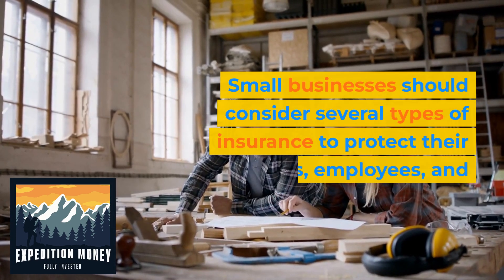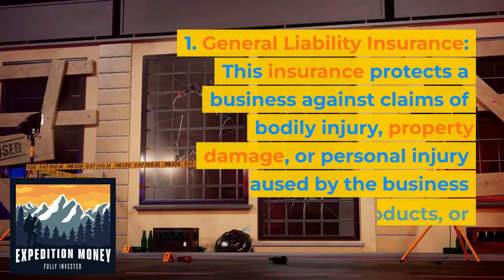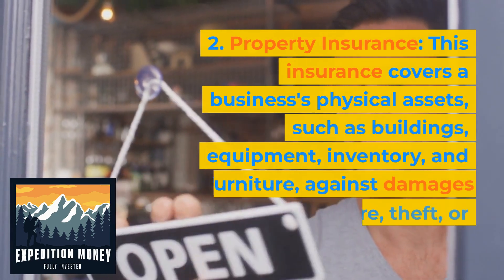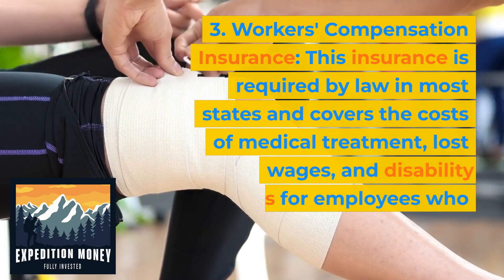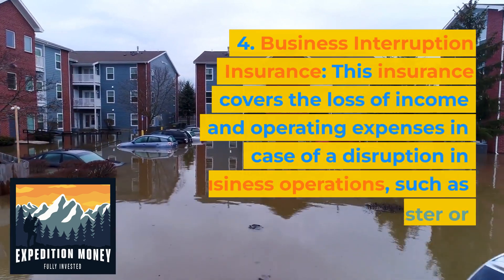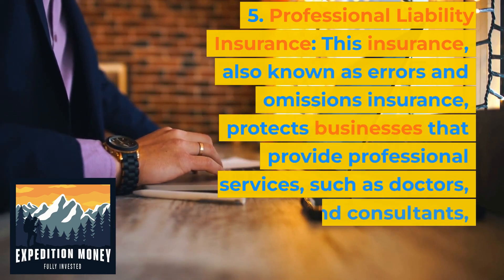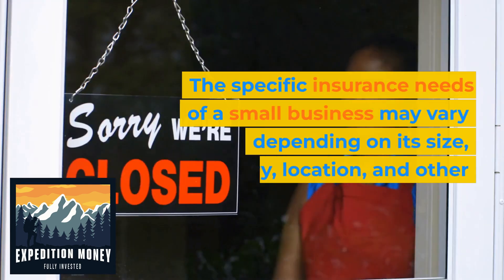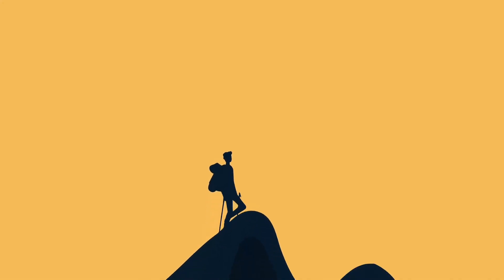What Insurance Should A Small Business Have?